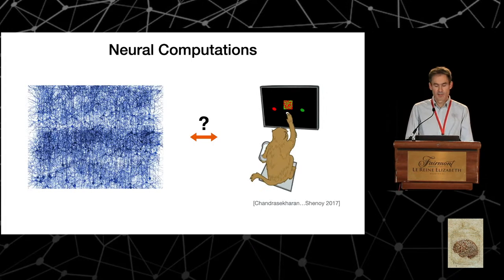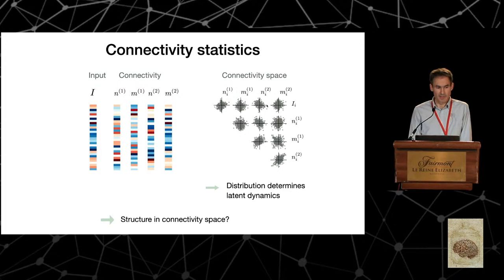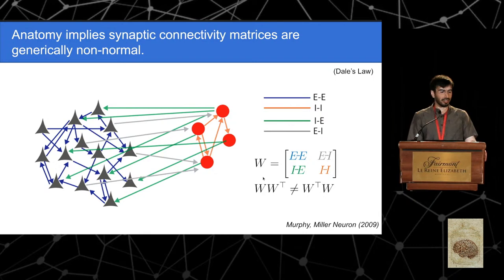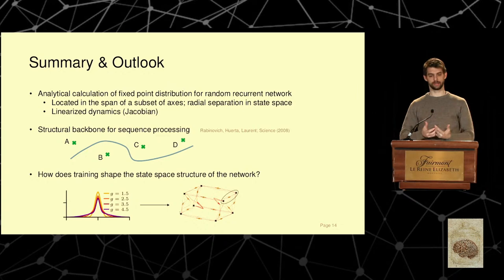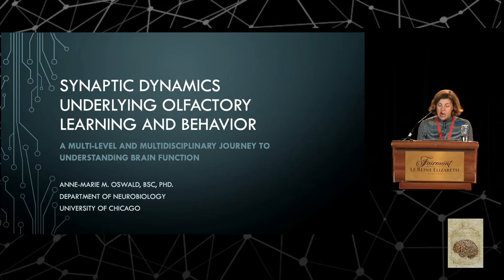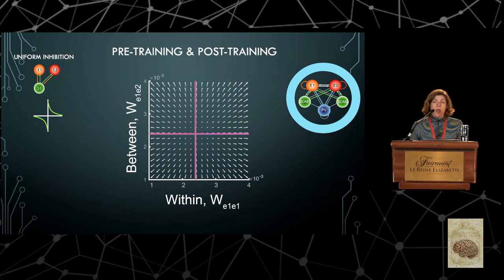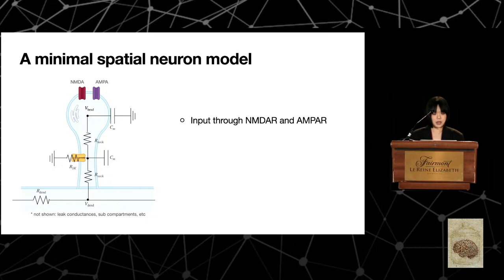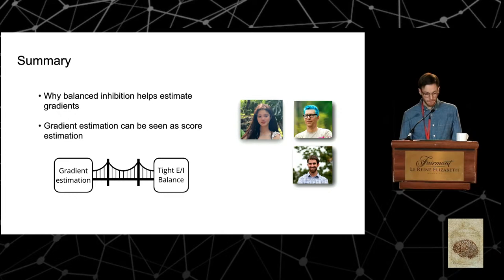COSYNE 2023 Session 10 & 11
9:00 – 10:30 Session 10
Network Function
Chair: Tatiana Engel

09:00—09:45 (Invited) Srdjan Ostojic — The role of population structure in computations through neural dynamics

09:45—10:00 Feedback Controllability as a Normative Theory of Neural Population Dynamics Ankit Kumar, Kristofer Bouchard

10:00—10:15 State space structure of random recurrent neuronal networks Alexander van Meegen, Jakob Stubenrauch, Christian Keup, Anno Kurth, Moritz Helias

10:15—10:30 Local connectivity and synaptic dynamics in mouse and human neocortex Luke Campagnola, Stephanie Seeman, Tom Chartrand, Tim Jarsky

10:45 – 12:00 Session 11
Synaptic underpinnings
Chair: Kevin Franks

10:45—11:30 (Invited) Anne-Marie Oswald — The synaptic dynamics of olfactory learning and behavior

11:30—11:45 Flexible neuromodulation of synaptic strengths via electrical shunting in dendritic spines Hyo Lim Harper Cho, John Murray

11:45—12:00 Balanced excitation and inhibition could help estimate gradients Estelle Shen, Konrad Kording, Richard Lange, Ari Benjamin